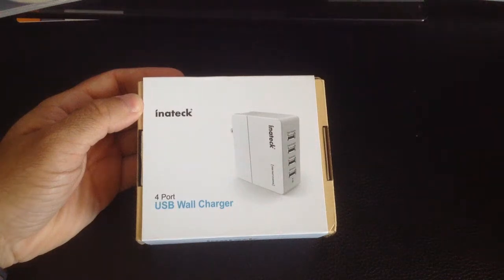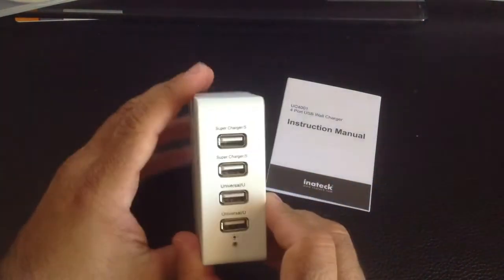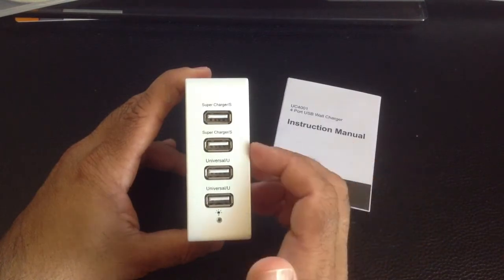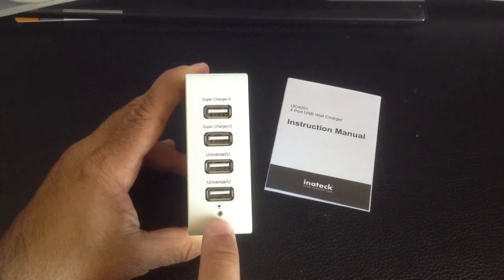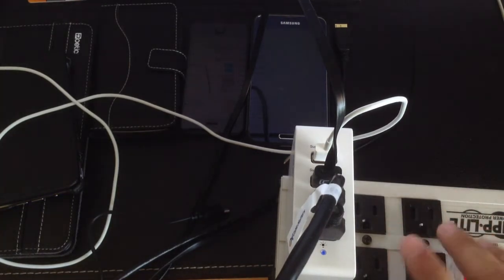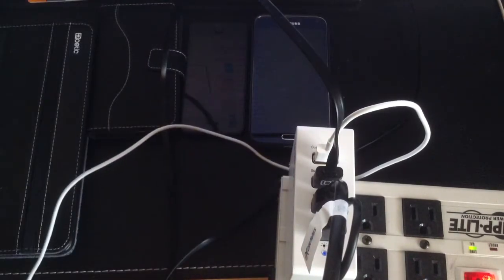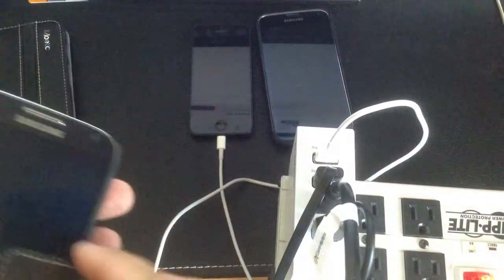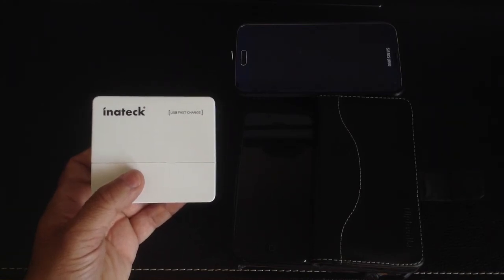Review: Inateck 4-Port 30W USB Travel Wall Charger